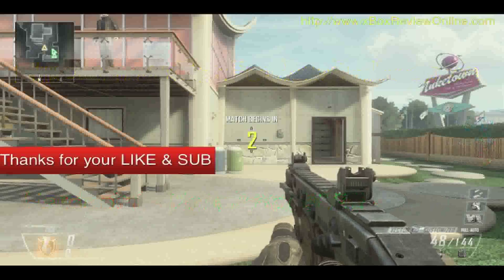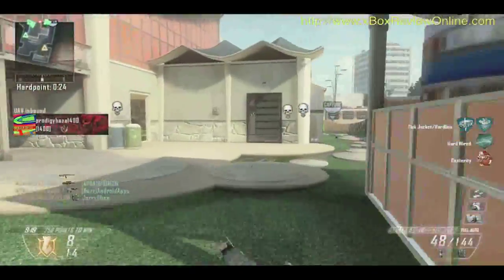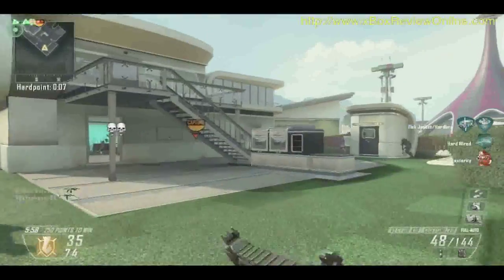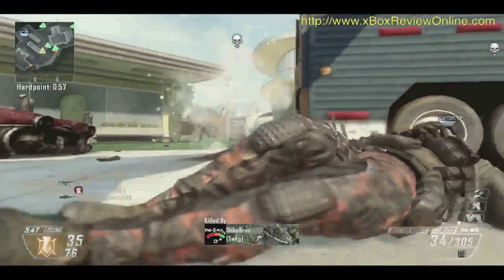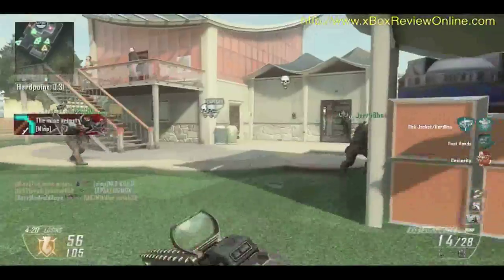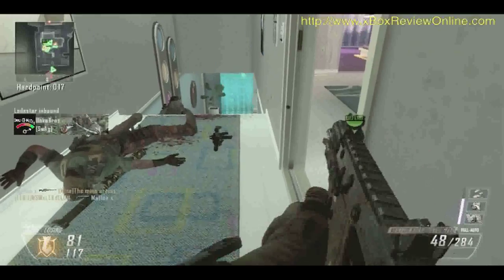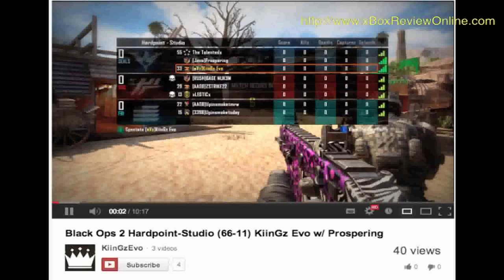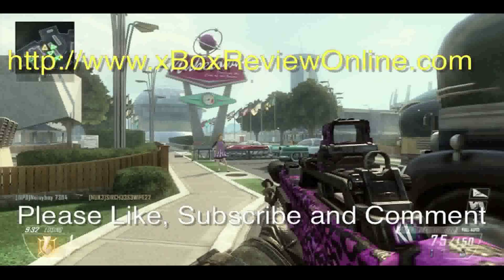Black Ops 2 HARDPOINT Nuketown 2025 (67 Kills) Call of Duty Commentary Gameplay COD xBox 360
- A CoD BO2 Hardpoint Nuketown 2025 67 Kills 34 Deaths 17 Captures 5 Defends aae walkthrough Call of Duty Black Ops 2 Multiplayer COD BO2 Inspired by theRadBrad

Game Reviews - for COD BO2, Dead Space 3, Tomb Raider, and xBox 360 game play videos.

WHAT IS YOUR FAVORITE WEAPON? (PDW 57)
WHAT IS YOUR FAVORITE MISSION? (Hijacked by far)
WHAT ARE YOUR FAVORITE PERKS? (Hardline, Scavenger, Extreme Conditioning)
WHAT ARE YOUR FAVORITE SCORE STREAKS? (UAV, Hunter Killer, Lightning Strike)

LEAVE YOUR FAVORITE SUGGESTIONS IN THE COMMENTS.

Captured in full 1080p - GREAT FOR FULL SCREEN

What makes these the best kill-streak rewards? The UAV spy plane is what I believe to be, one of the most important kill-streak rewards when trying to achieve a high kill-streak. With the hardline perk attached you only require a 2 kill-streak to unlock a UAV spy plane. What could possibly be better than identifying the positions of pretty much every opposing player on the map? Granted, some players will remain hidden on the map if they are using the ghost perk, but in general, most players can be seen.

Here is another awesome CoD BO2 Hardpoint Nuketown 2025 67 Kills 34 Deaths 17 Captures 5 Defends in Black Ops 2 game walkthrough and gameplay in the Nuketown 2025 Map. Call of Duty Black Ops 2 Gameplay Walkthrough Part 1 includes Mission 1: Pyrrhic Victory of the Black Ops 2 Campaign for Xbox 360, Playstation 3 and PC. This Black Ops 2 Gameplay Walkthrough will include a Review, all Missions and the Ending of the Single Player Campaign.

WHAT IS YOUR FAVORITE LETHAL? (C4 or Bouncing Betty?)
WHAT IS YOUR FAVORITE TACTICAL? (Flashbang or Shock Charge?)
WHAT IS YOUR FAVORITE ATTACHMENTS? (Fast Mag, FMJ, Fore Grip ?)

The game walkthrough for Call of Duty: Black Ops 2 for Xbox 360 is captured in full HD 1080p. xBox 360 video game. all of Duty: Black Ops II, is a first-person shooter game.

On the new BO2 Uprising Map Pack multiplayer side, the four new maps included in the Uprising DLC are the brand new Magma, Vertigo, and Encore and then the fourth map is a re-imagining of the original Black Ops map Firing Range, called Studio.

Call of Duty: Black Ops II, COD: BO2, or BO2, is a first-person shooter. The story takes place across two separate arcs, one recounting events in the 1980s, and the other following characters in the year 2025.

As for the brand new UPRISING maps, Magma is set in Japan, Vertigo is set high up on the top of a skyscraper in India, Encore, which is set around the stage of an outdoor concert in London.

Bullet control is the most important part of the game. If you know where to put a buffet of bullets, you can kill even the most experienced enemy. Try to use a minimal amount of bullets when taking down enemies. There are several reasons for this:

-The less reloads the better. Granted you can get away with reloading if you're lucky, but sometimes an enemy will see/hear you reloading, and from there it's easy pickins.
-The more bullets you have in your clip after dealing with an enemy, the higher chance you have of dealing with the next one. Often, enemies stick in groups. If you take one down, two more might be right behind him hoping you're reloading.
-The more bullets you fire, the longer the duration you'll appear on enemy radars. This does not apply if you have suppressor on, because then the enemy cannot see you on radar regardless of how often you are shooting.

Black Ops 2 Gameplay videos, Trailers and Walkthrough will be posted here on this YouTube Channel

Campaign Missions of Call of Duty: Black Ops 2 include: Pyrrhic Victory, Celerium, Old Wounds, Time and Fate, Fallen Angel, Karma, Suffer with Me, Achilles' Veil, Odysseus, Cordis Die, Judgment Day.

Characters of Call of Duty: Black Ops 2 include: David Mason, Harper, Salazar, Crosby, Frank Woods, Alex Mason, Jason Hudson, Jones, Samuels, U.S. President, Johnson, Raul Menendez, DeFalco, Tian-Zhao, Anderson, Nelson, Terrorist leader, Viktor Reznov, Jonas Savimbi, Briggs.
team death match carrier, team death match turbine, team death match overflow